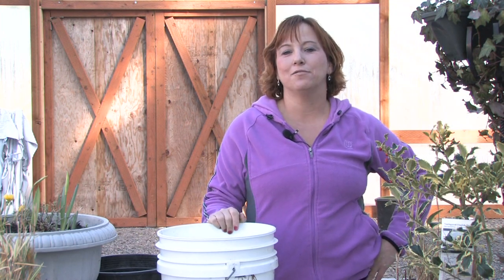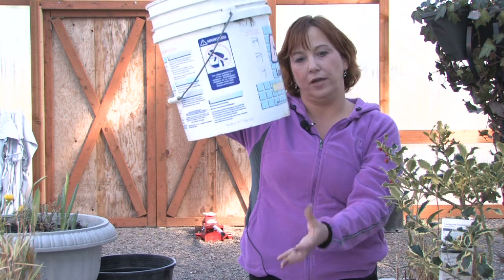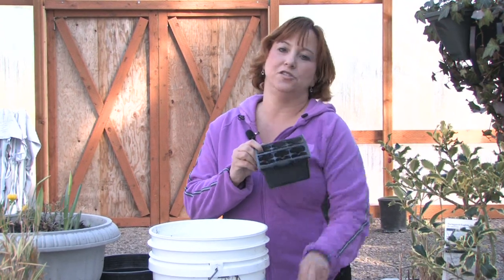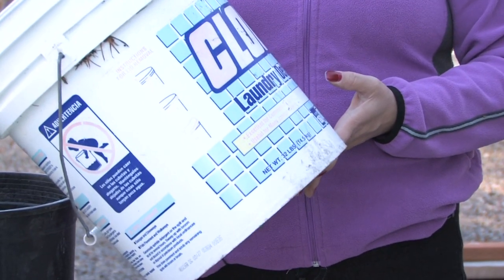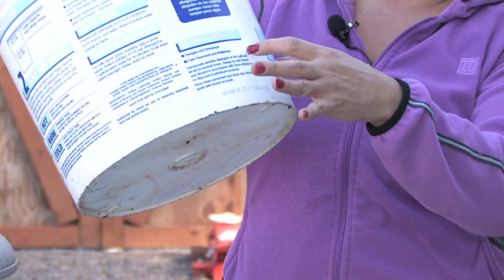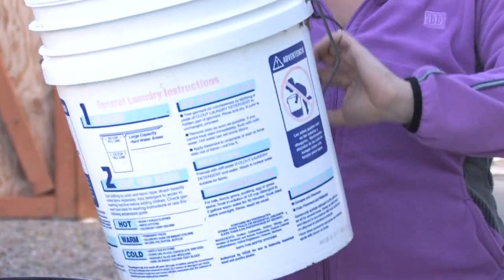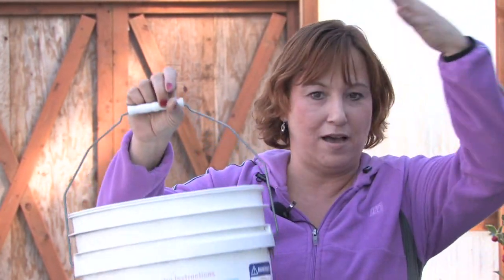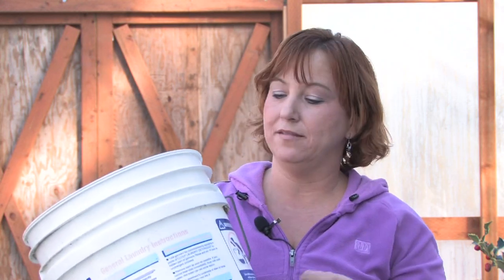Tomatoes & Gardening Tips : How to Grow Tomatoes Upside-Down in a Bucket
In order to grow tomatoes upside-down in a bucket, start the plants in a seed tray until there is a good root mass, then transplant them to a bucket. Learn about growing tomatoes out of the side or bottom of a bucket with help from a sustainable gardener in this free video on growing tomatoes.

Bio: Yolanda Vanveen is a third-generation flower grower and sustainable gardener who lives in Kalama, Wash.